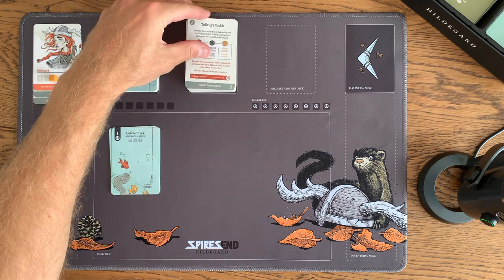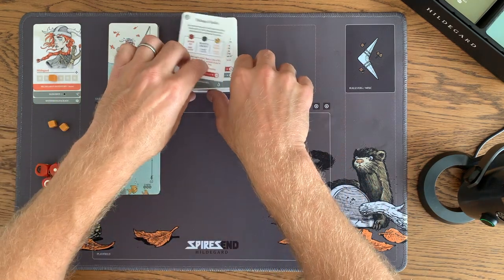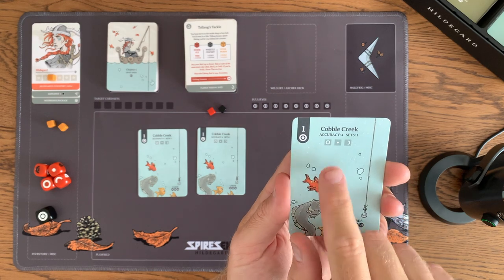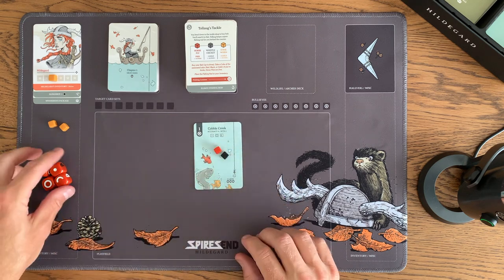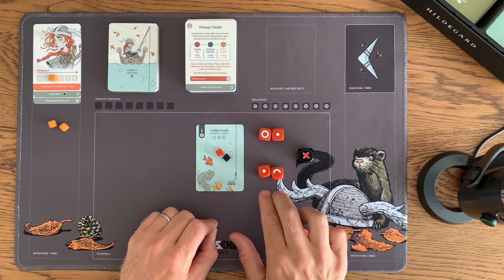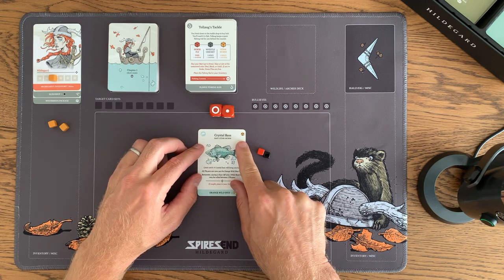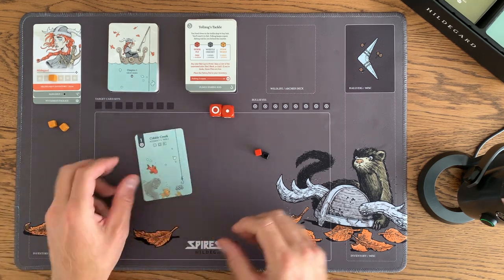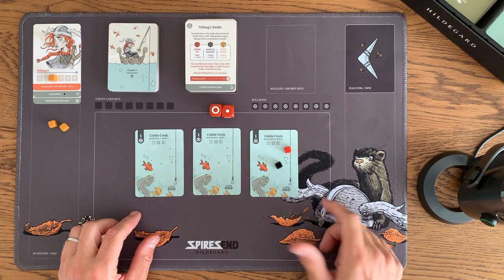Hildegard Fishing Tutorial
Tutorial on how to fish in Hildegard. (SPOILERS!)